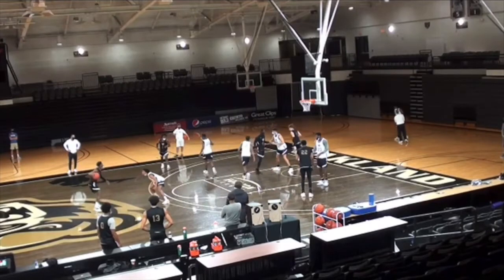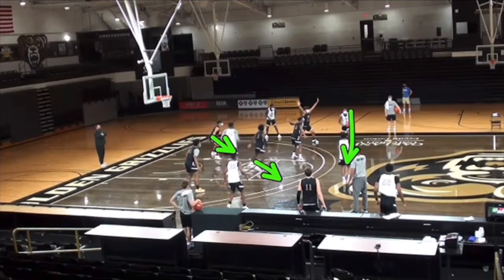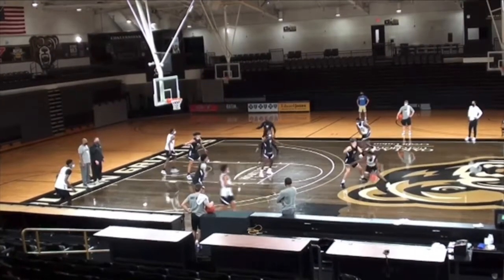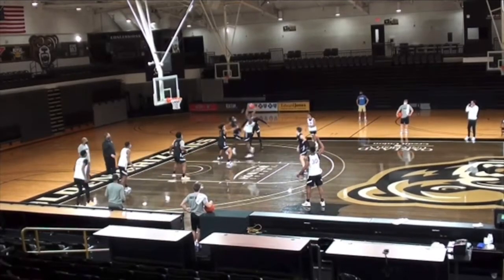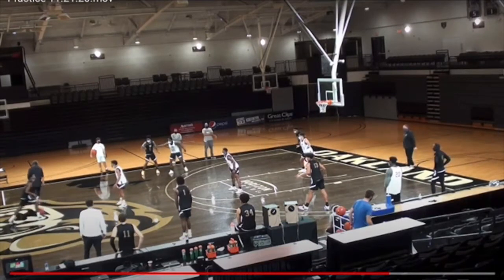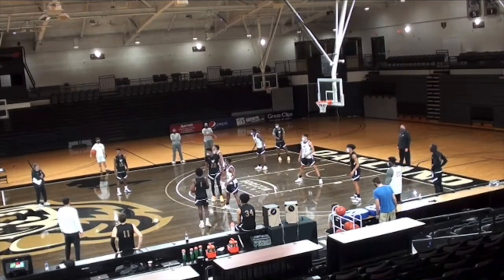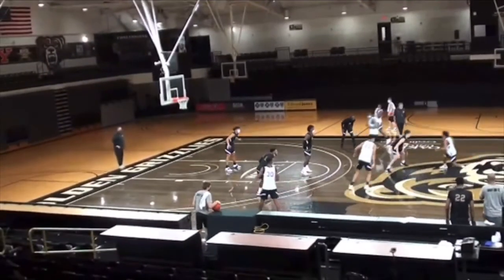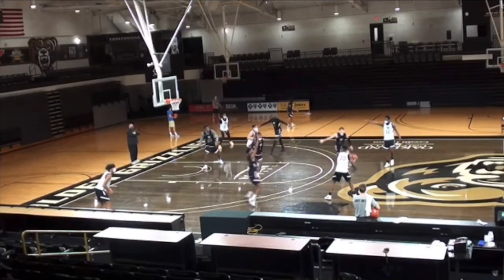zone/man to man 11-21